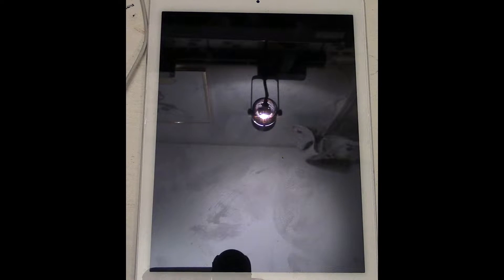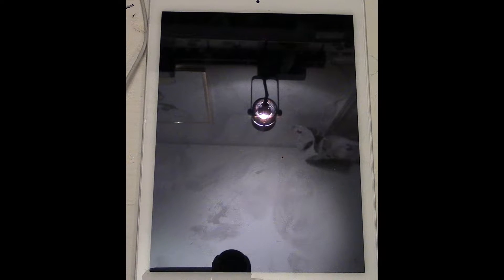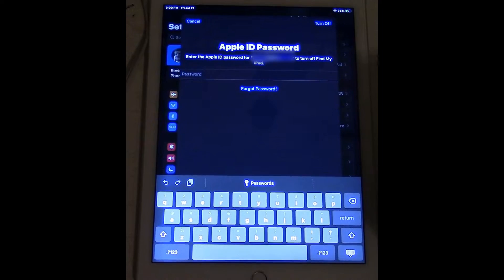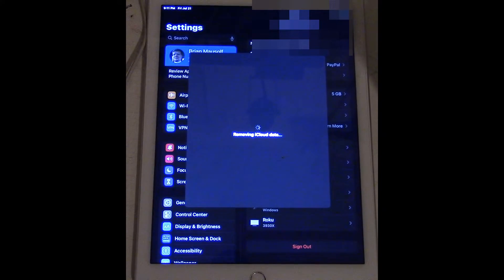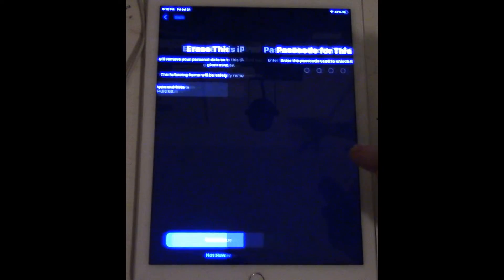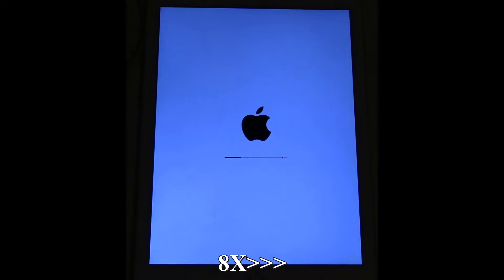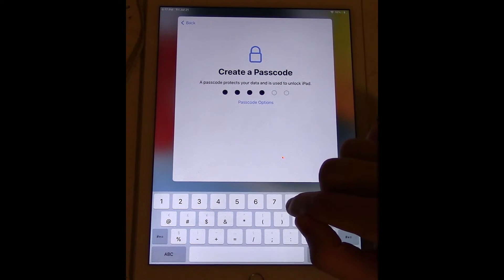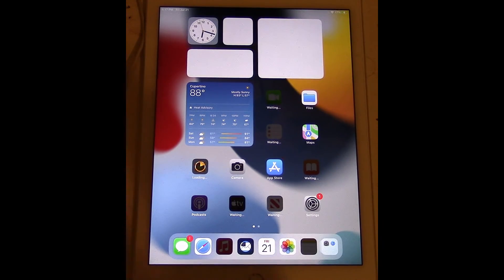Signing Out of Apple ID/iCloud and Erasing iPad/iPhone/iPod Touch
. When selling or handing off a pre-owned iPad/iPhone/iPod Touch you've likely heard about the issue new owners end up facing where they cannot set up the device due to something called "iCloud Activation Lock". This is a security feature by Apple for their devices if they're lost/stolen that prevents their use even when reset/erased. It's part of the "Lost My iPhone" service through iCloud that allows users to find their devices on a map, have them make sounds to find them, display a message on the screen and remotely erase them to prevent any breach of their personal data. Most users tend to overlook this when erasing their devices as you must first sign out of your Apple ID on the device itself and then erase it. Otherwise just erasing the device will not remove it from your Apple account and your Apple credentials will be required to activate it.

Simply go to "Settings" and tap on your Apple ID at the left-upper corner of the display and then scroll down on the submenu to "Sign Out" and tap the button. You'll need to enter your Apple ID password and then answer a few prompts about saving any data (to which you don't) to remove the device from your account. Afterwards make sure you're in the "General" submenu and scroll down to "Transfer or Reset" and tap the button. In the next menu tap "Erase All Content and Settings". You'll have to answer more prompts and enter any passcodes you have set on the device and answer one last prompt. After that the device will perform a hard reset/erase removing all data and setting the device back to how it would be from the factory.